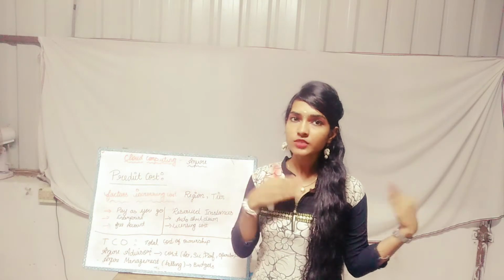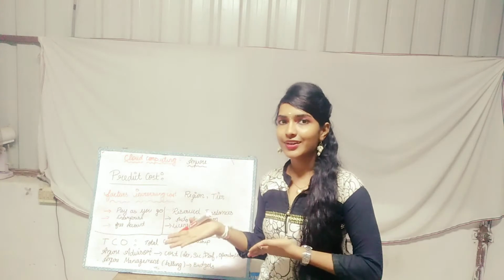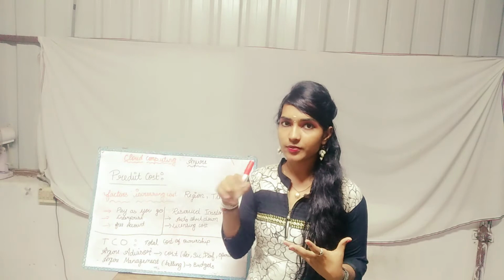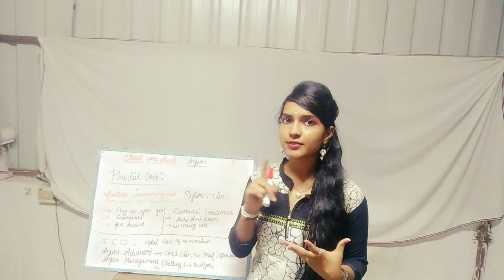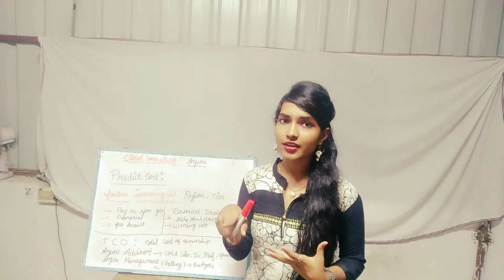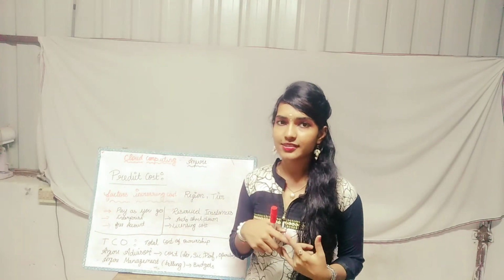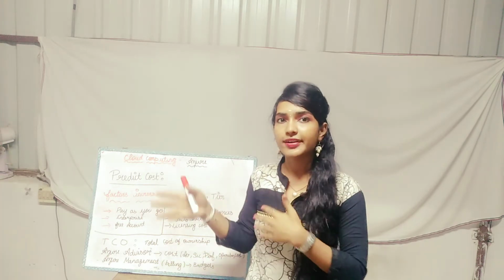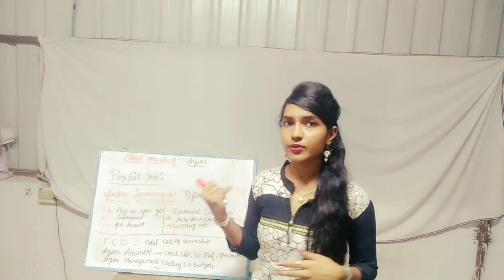Cost Prediction In Azure cloud